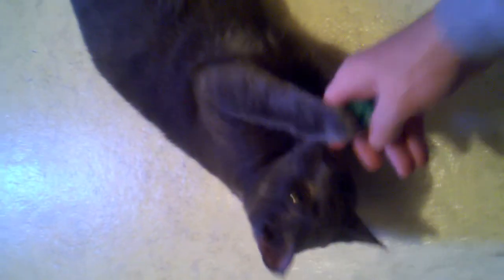My Crazy Cat Playing Fetch With Pop Bottle Cap- Super Funny & Cute Video #1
My Crazy Cat Playing Fetch With Pop Bottle Cap- Super Funny & Cute, my cat shadow i got when i stole him from an abusive household, i saved his life, he has repayed me by being the nicest, most loving, caring, and smart cat i ever seen. he plays fetch like a dog but better. he goes nuts over pop bottle lids, if he hears a pop bottle open he comes running into the kitchen wanting that lid. he will steal your lid if you set it down, and do not watch it. when i clean out under the stove or fridge, i find at least 30 and up to 100 lids under them. i have to clea them out at least once a week to get his "toys" he is the funniest cat i ever seen. if i give him a lid and do not play fetch with him he carries that lid around in his mouth and follows me around every place meowing like crazy untill i play with him. he is soo fucking adorable...